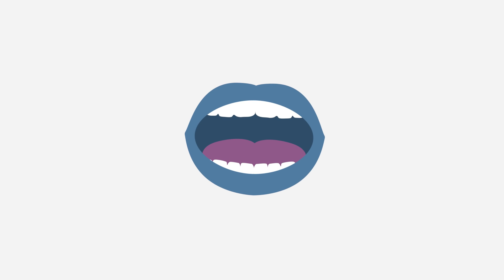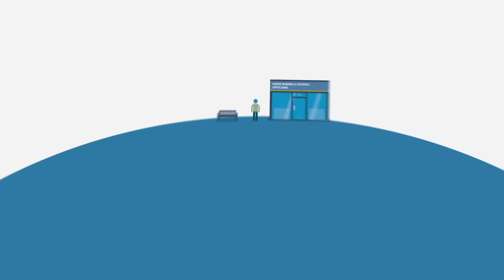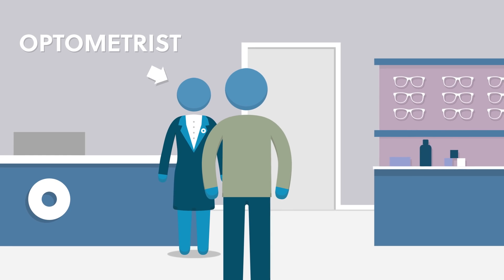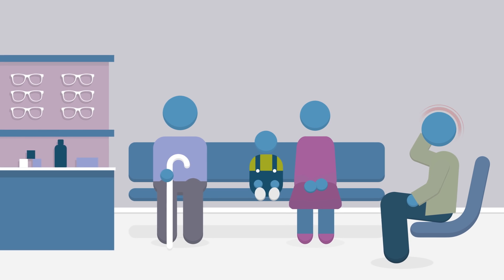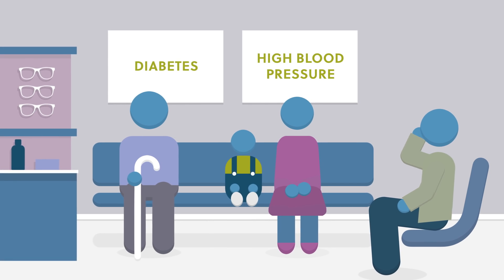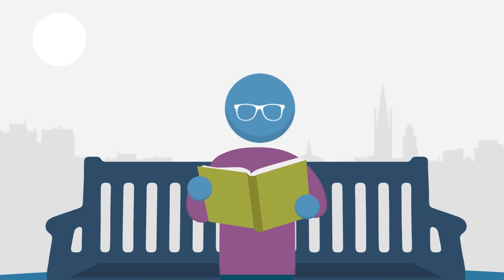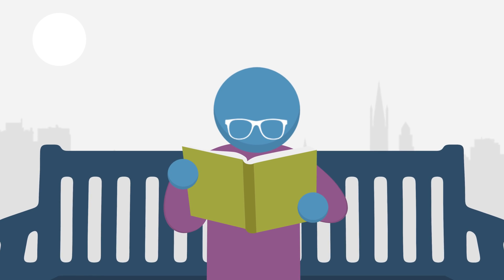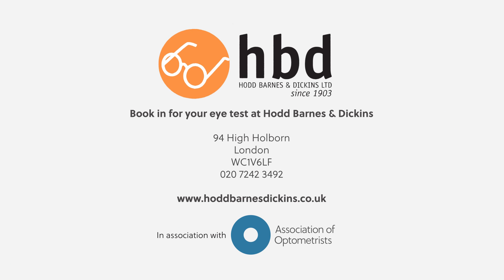The sight test explained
Everyone should have a sight test every two years, or more often if your optometrist recommends it. As well as an eye health check, a sight test might detect signs of underlying general health conditions, such as diabetes, high cholesterol and high blood pressure.